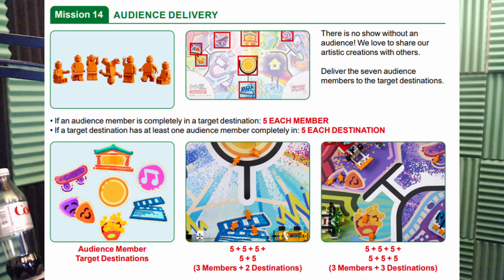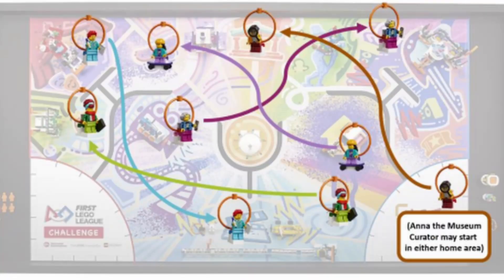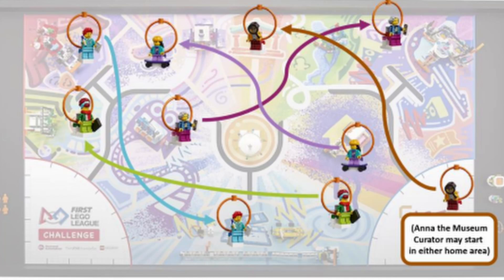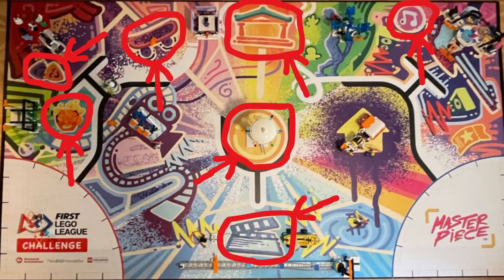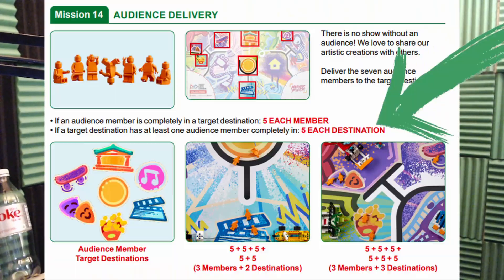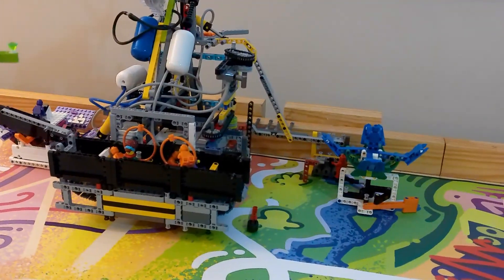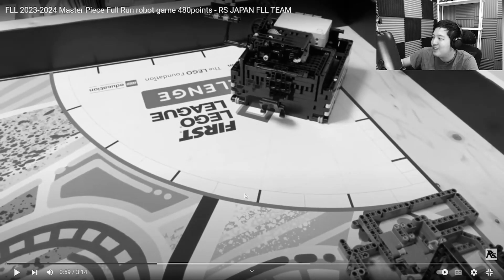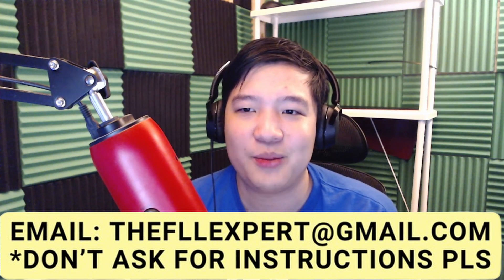2 weeks vs 1 day, Audience and Expert Delivery Solutions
In this video, I explain my thought process for accomplishing the Audience and Expert Deliveries. These two tasks happen at many of the same locations. I also mentioned in my task selection video that these are the two variable tasks. I hope you all enjoy the video! Let me know any questions you have!